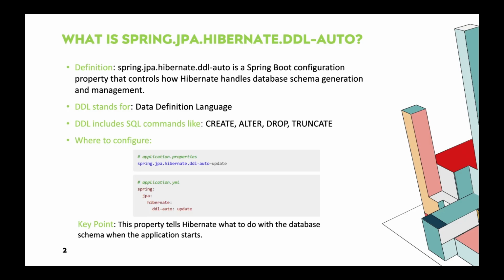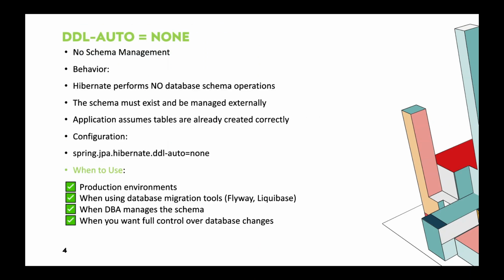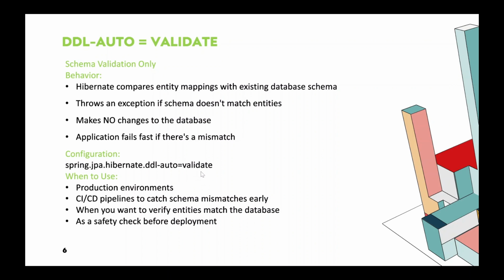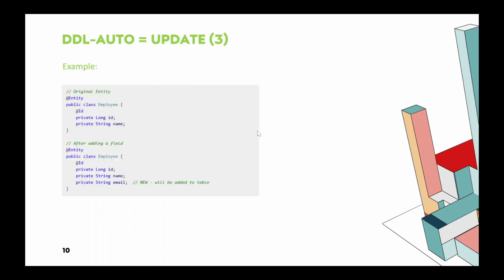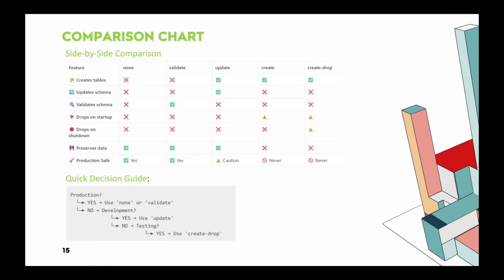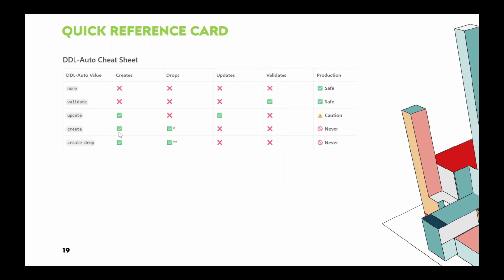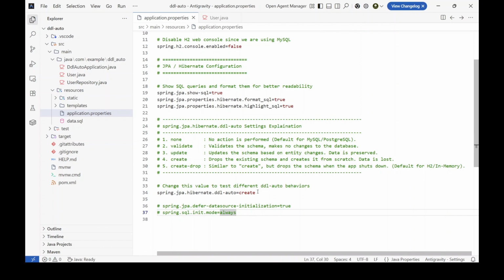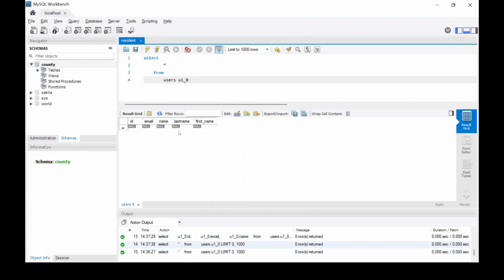Master spring.jpa.hibernate.ddl-auto | Beginner to Pro Guide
spring.jpa.hibernate.ddl-auto is a Spring Boot property that controls how Hibernate manages database schema generation.
It can automatically create, update, validate, or drop tables based on your entity mappings.
Common values include none, validate, update, create, and create-drop, each affecting schema behavior differently.

⏱️ 0:00 – 🚀 Introduction
⏱️ 0:26 – ❓ What is ddl-auto
⏱️ 2:31 – ✅ five values
⏱️ 4:14 – 🔄 ddl-auto=none
⏱️ 6:37 – 🧩 ddl-auto=validate
⏱️ 8:32 – 🗄️ ddl-auto=update
⏱️ 11:15 – 📊 ddl-auto=create
⏱️ 12:59 – 🔍 ddl-auto=create-drop
⏱️ 14:44 – 🏗️ compare chart
⏱️ 18:53 – 💻 Live Coding Begins